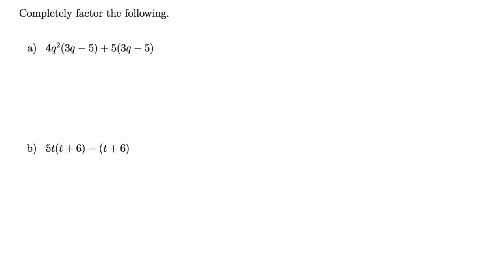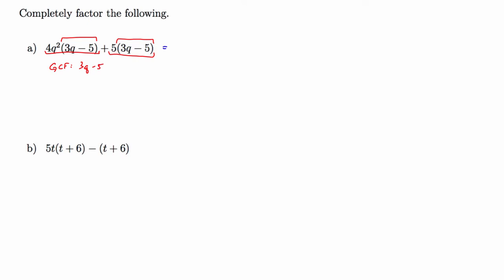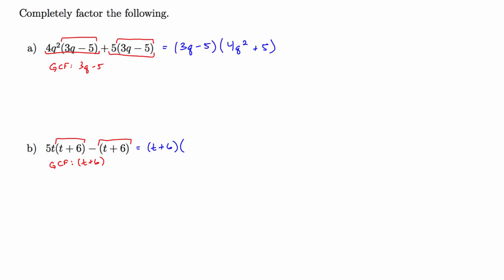MTH 65 (m5v6) Factoring out the Greatest Common Factor – Your Turn